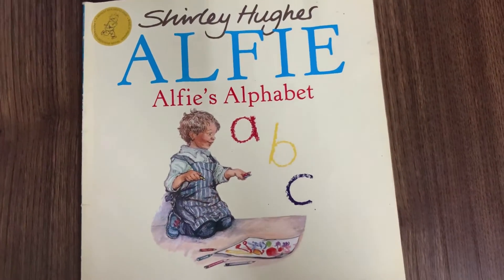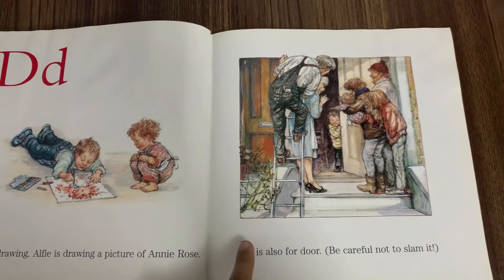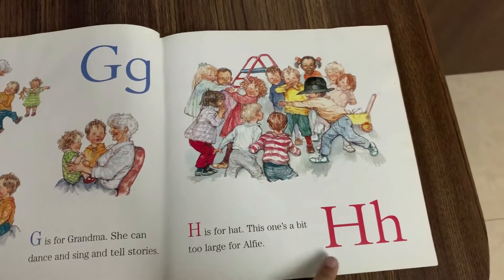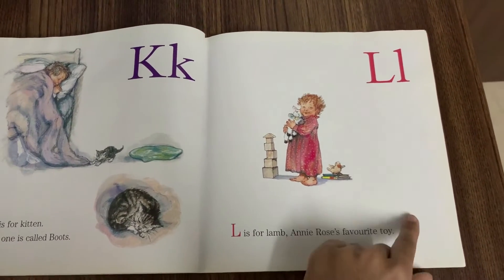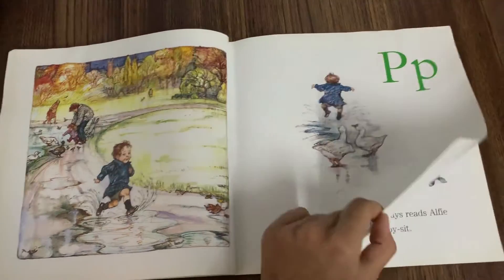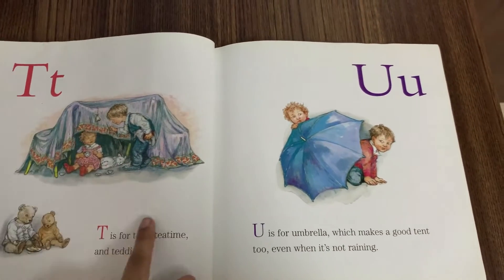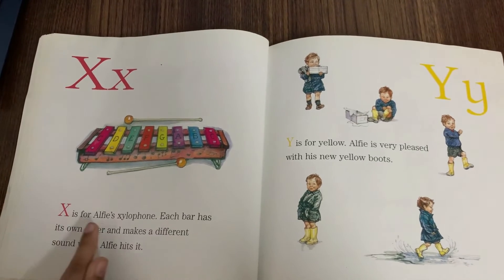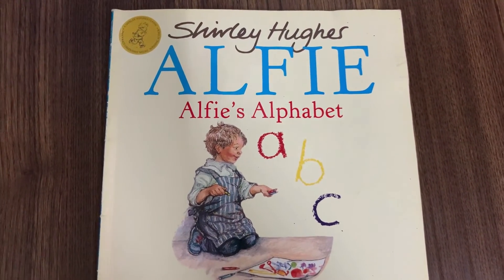Learn Alphabets with Alfie!🔤 | Tes and Abes World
Reading the Book – Alfie -Alfie’s Alphabets